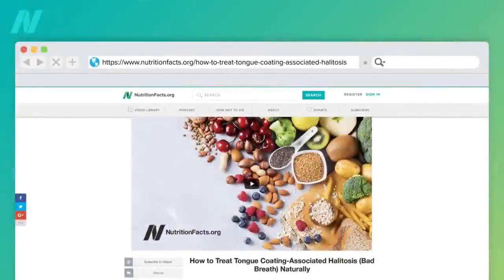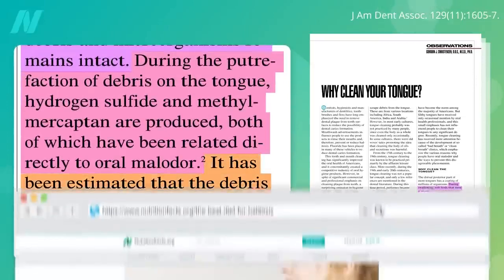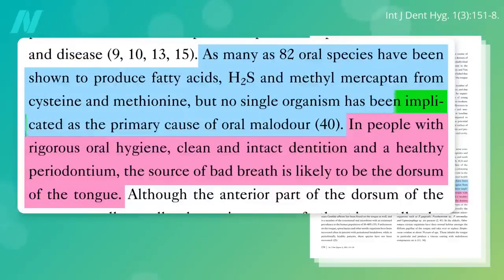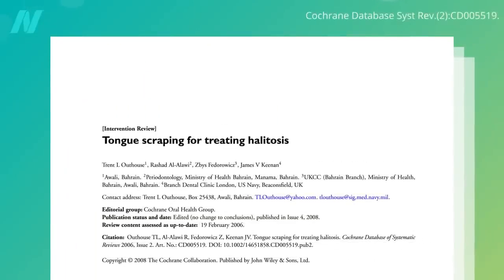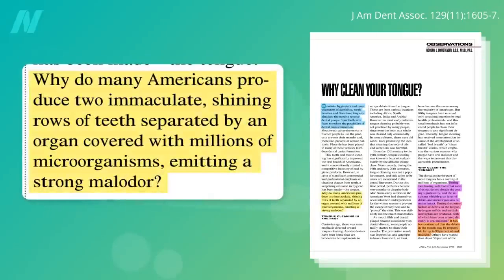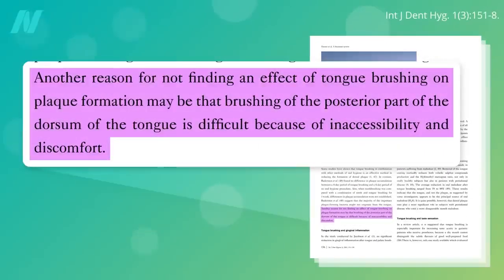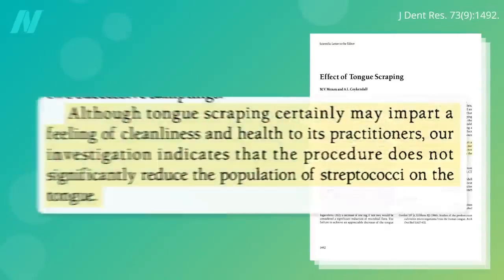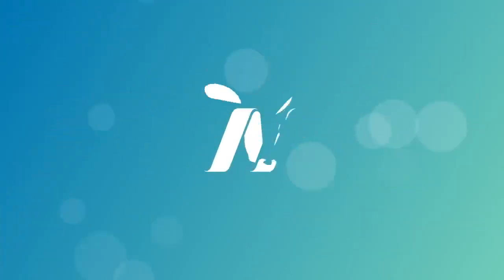Effects of Tongue Scraping on Plaque, Gingivitis, and Cavities